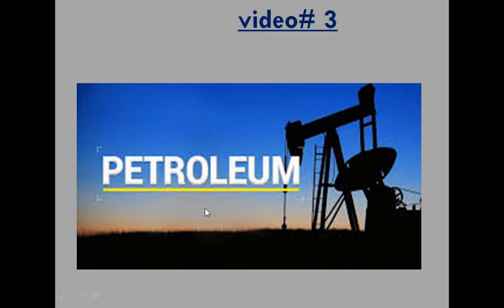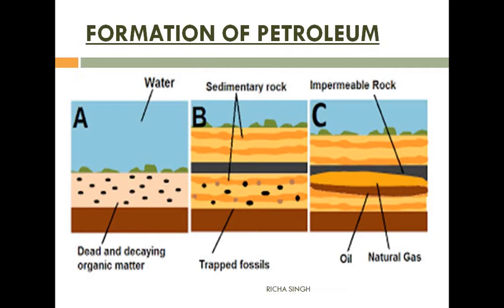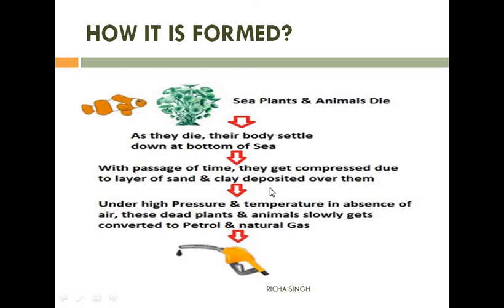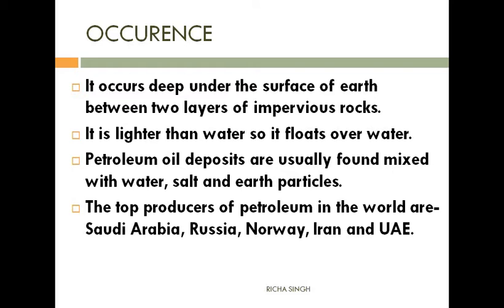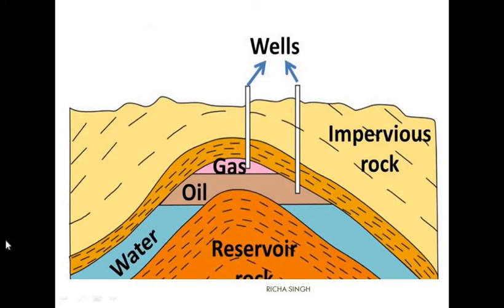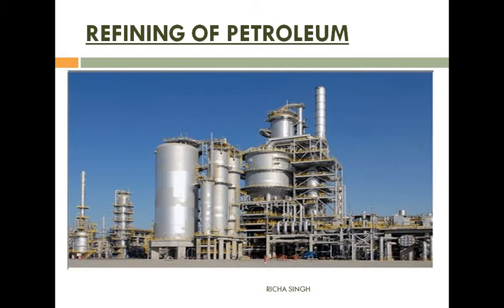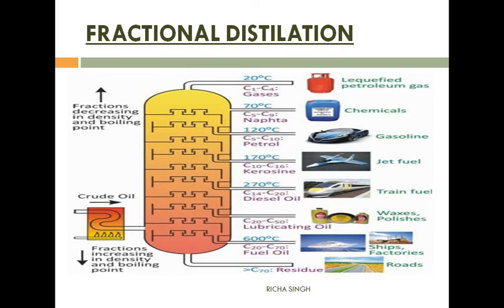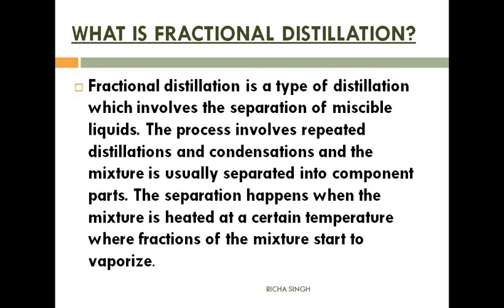Class VIII video 3 Lesson 5 | Richa Singh